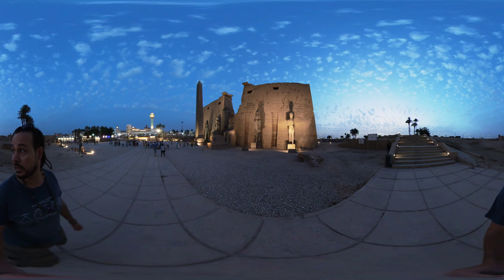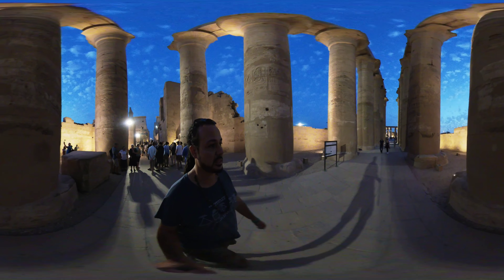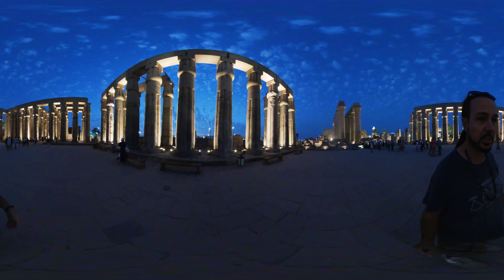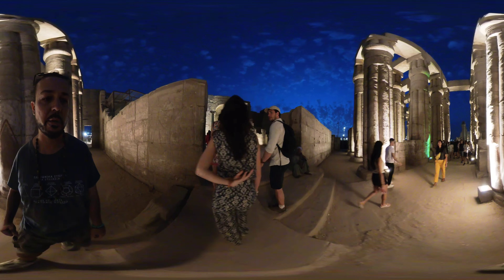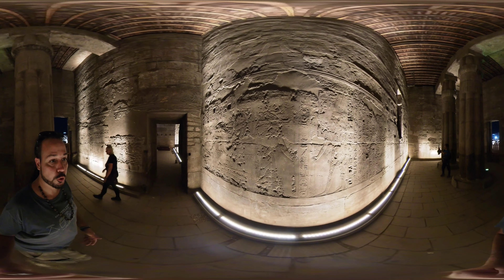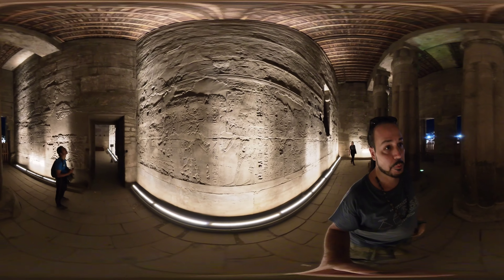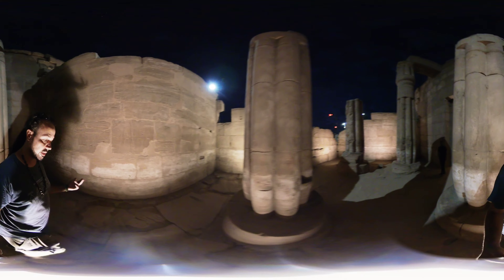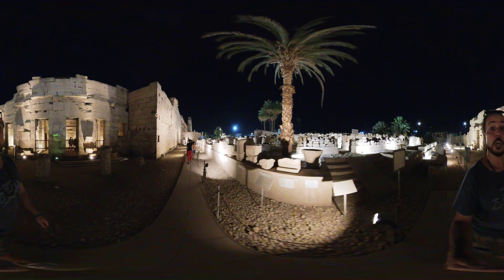Luxor Temple of Man in 360 VR: An Esoteric Symbolist View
Experience a virtual reality voyage through Luxor Temple of Man from an esoteric and symbolist standpoint.

Imagine yourself stepping inside an ancient Egyptian temple and being enthralled by its symbolism and mysterious secrets! As you enter the temple, it becomes clear that you are approaching a historical masterpiece that mirrors human anatomy.

Join me as I guide you through the Temple of Luxor in 360 VR and offer an esoteric and symbolist view of this sacred site.

Looking for a guided tour with Anyextee in Egypt? AdeptExpeditions is an excellent choice!

Supporters get access to behind-the-scenes videos, early-release videos, tour discounts and more!